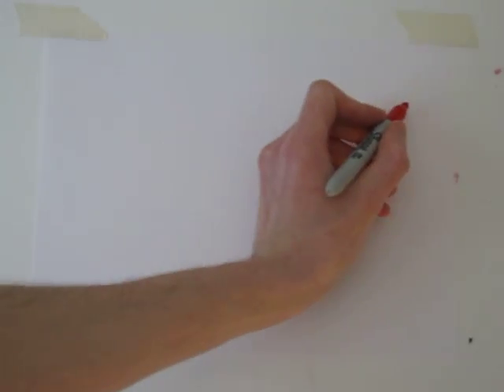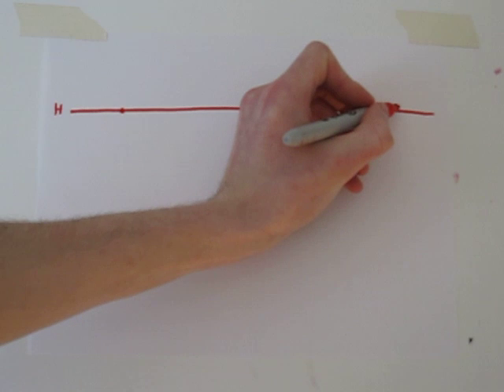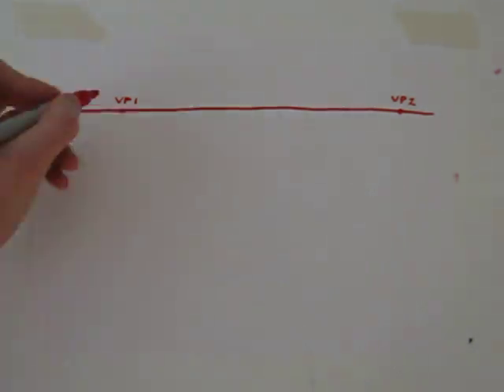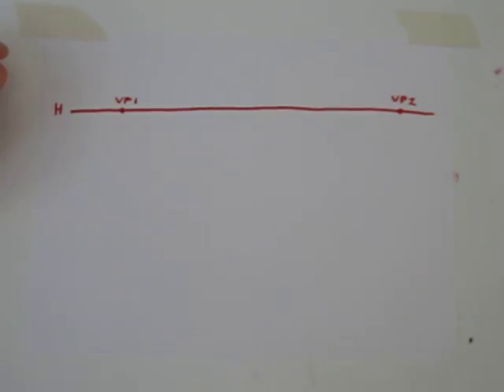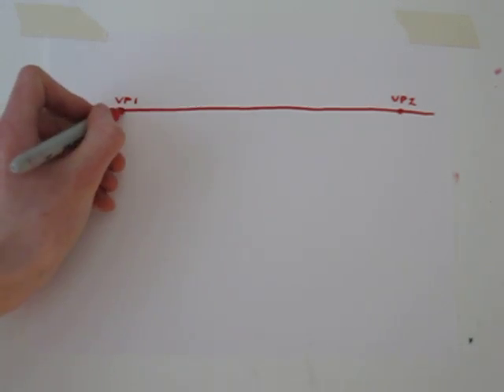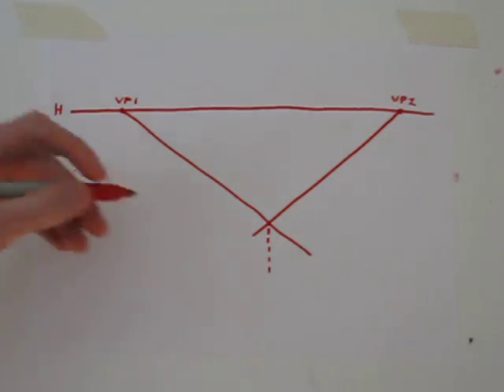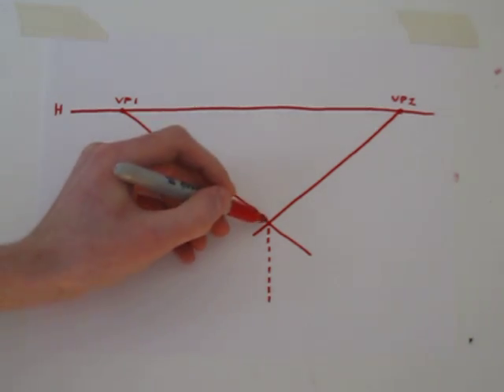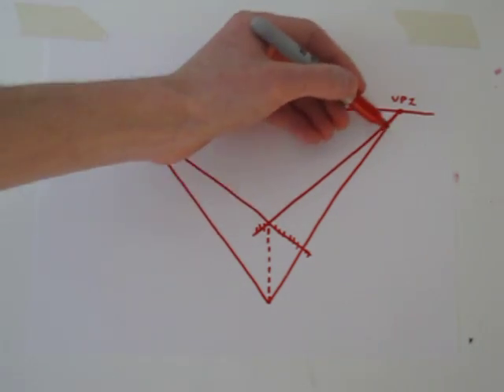Two-Point Perspective (Part 2/2)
This video is specifically intended for beginners who are interested in learning about perspective in the Visual Arts. Please keep in mind that two-point perspective will not make any sense if you had not watched my previous video on one-point perspective (PART 1/2).